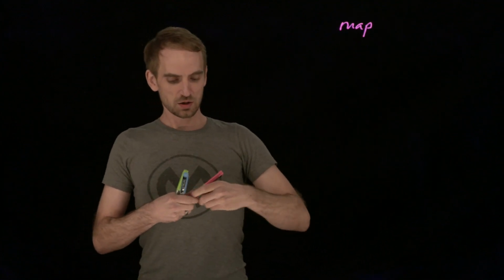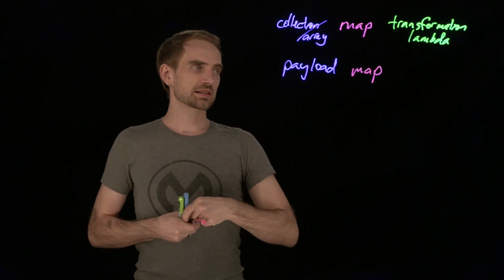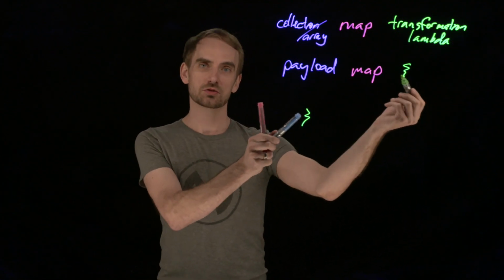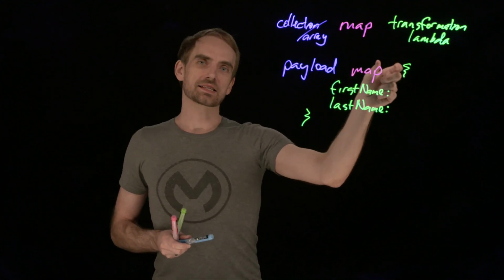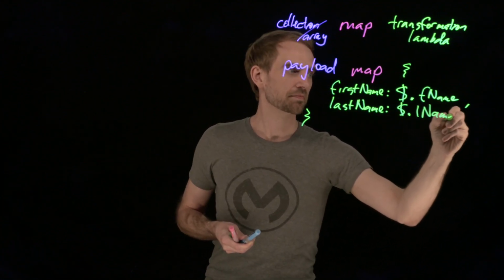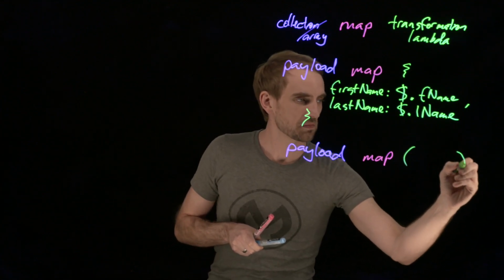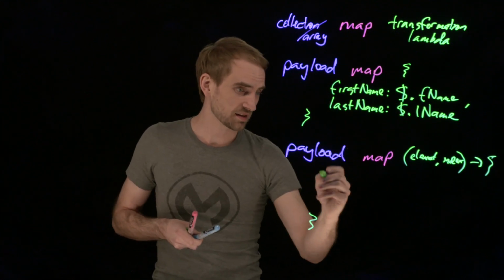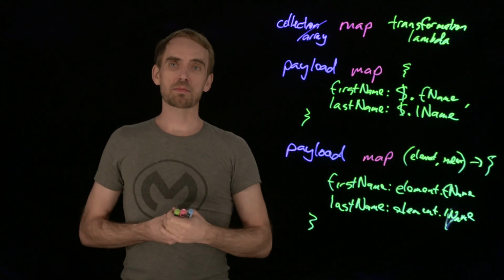DataWeave Map Function Explained | Lightboard Series